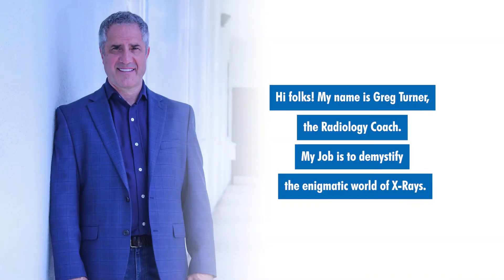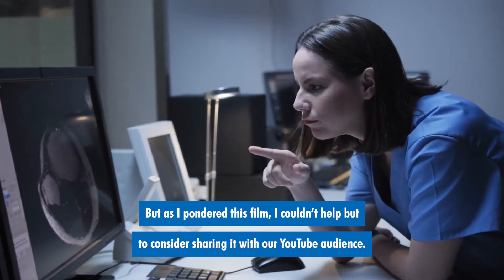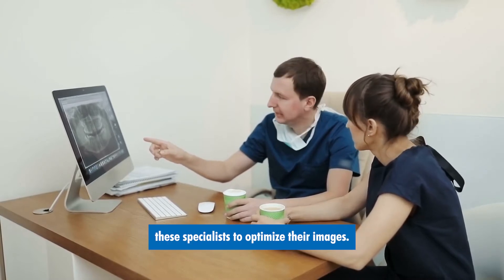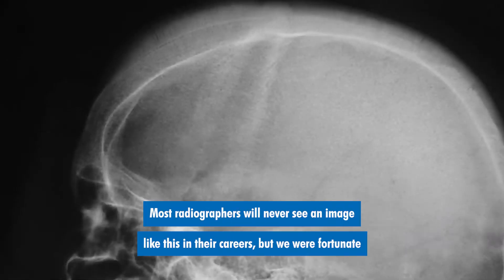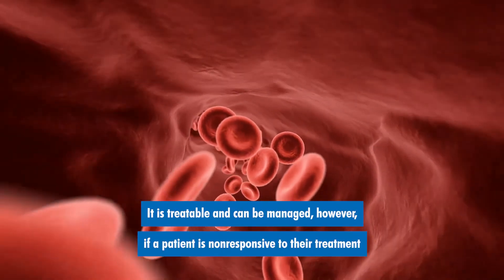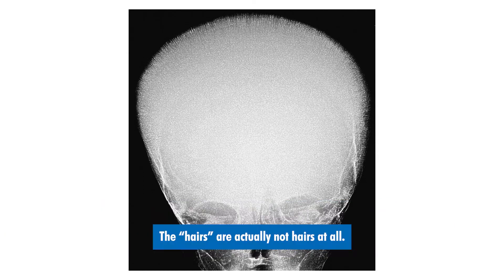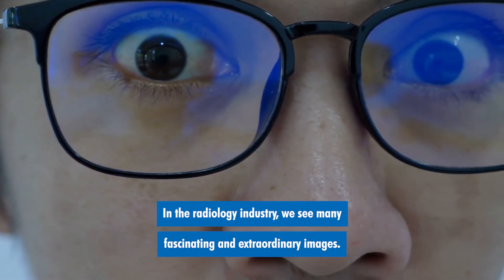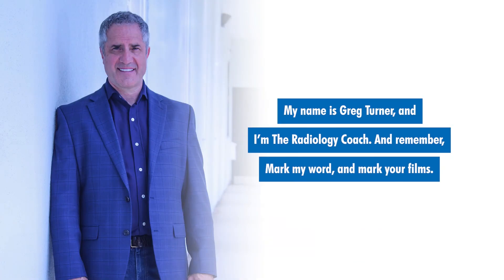The "HAIR-ON-END" SKULL Radiograph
The Radiology Coach illuminates the mystery behind this fascinating condition that is radiographically astounding.